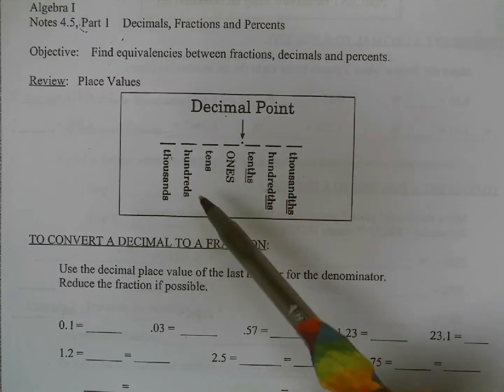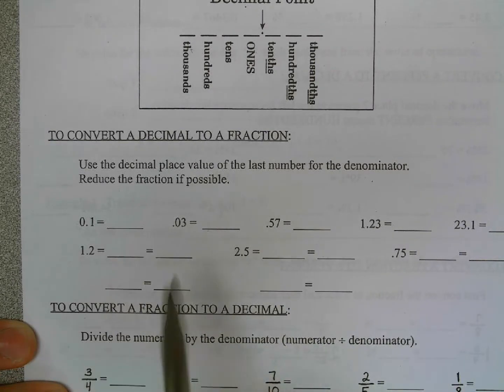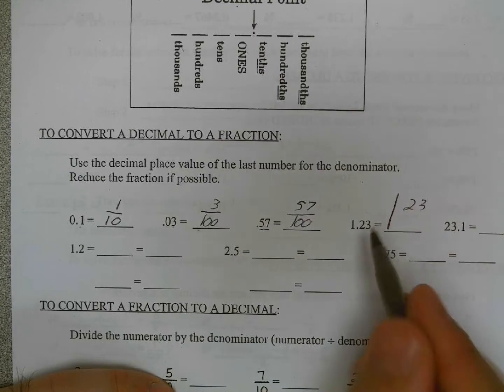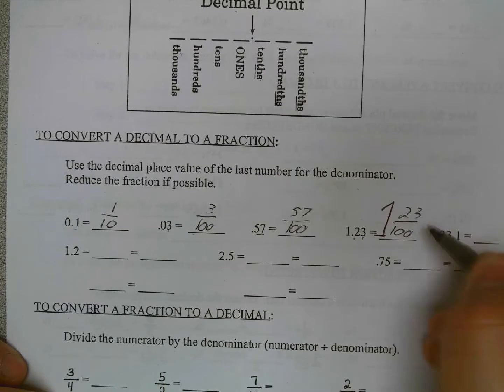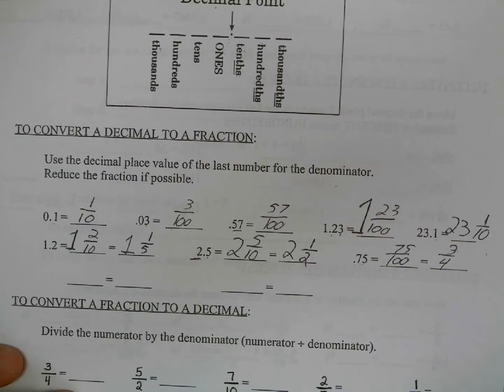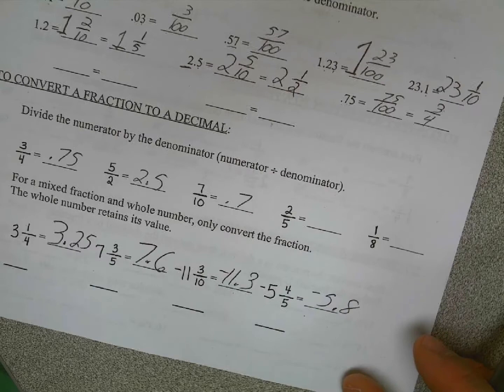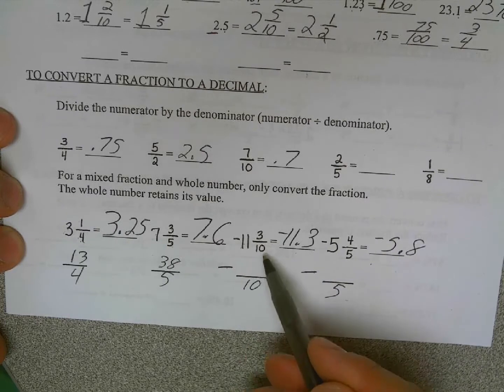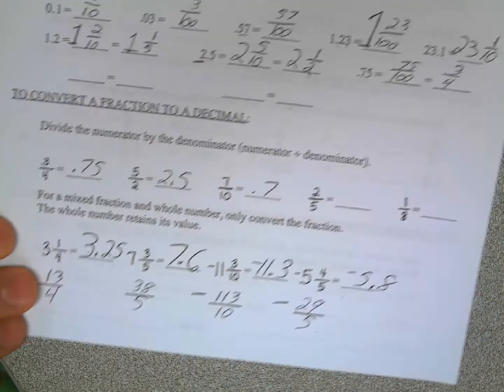Sec 4 5 Notes Part 1 Decimals and Fractions